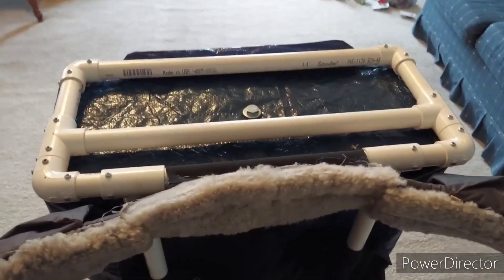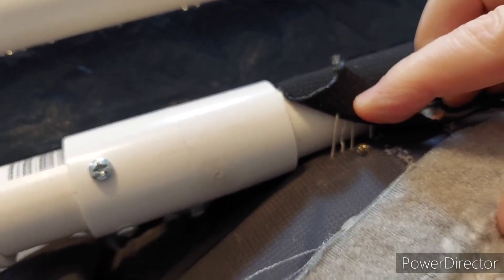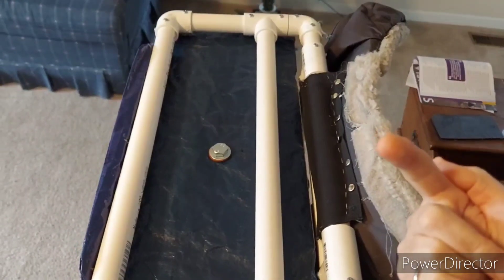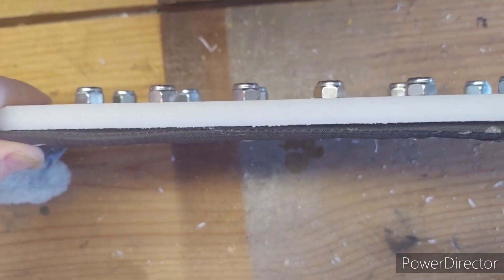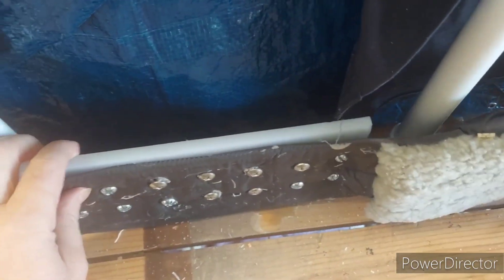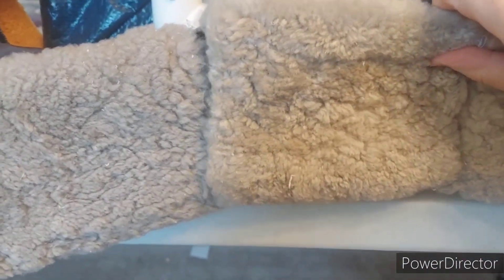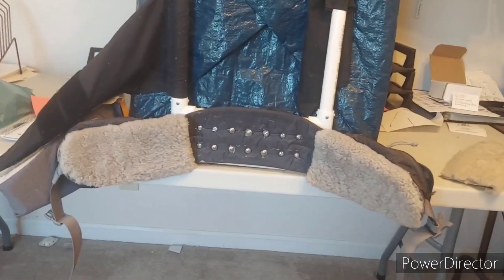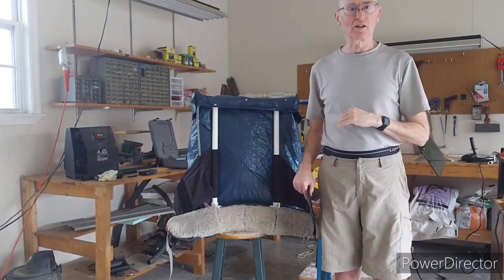Final pack update, I hope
My waist belt attachment didn't hold up.  This video details the modifications I made.